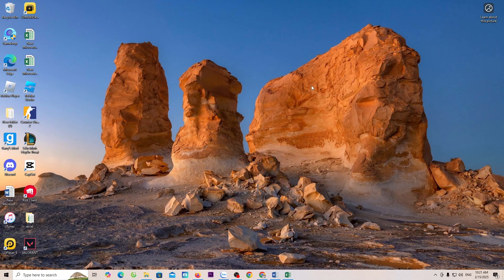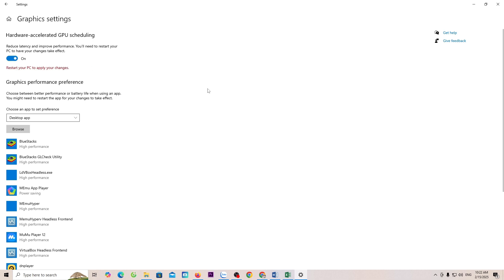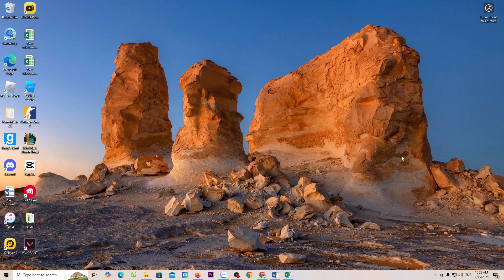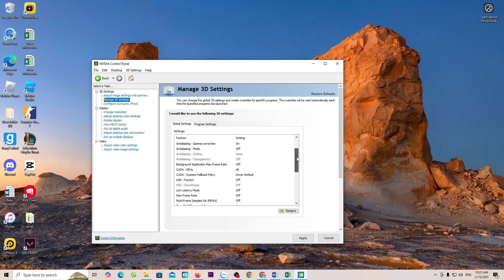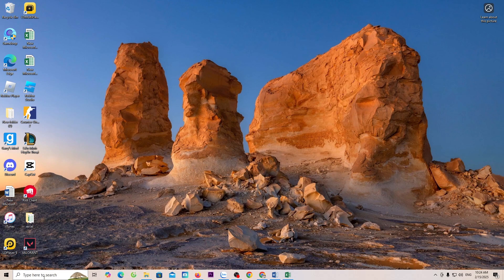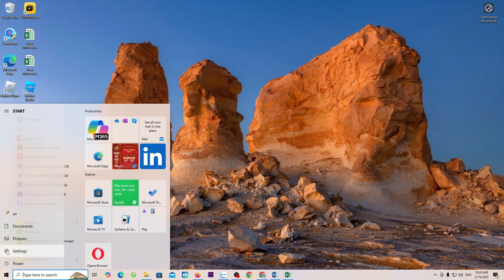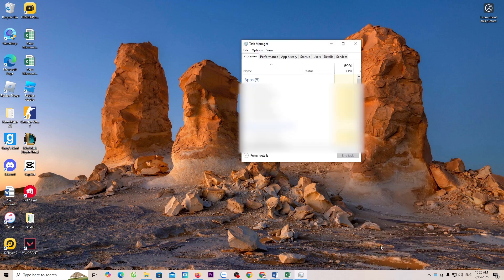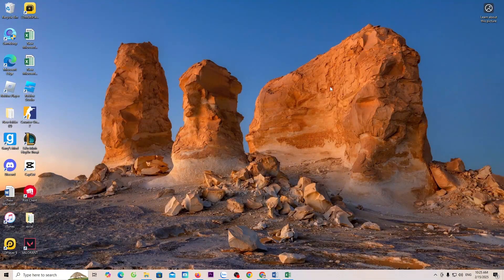How to Maximize FPS in Valorant - Fix Lag, Stuttering, and FPS Drops Effectively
• In this video, I will guide everyone on how to maximize FPS when playing Valorant and effectively fix lag, stuttering, and FPS drops.